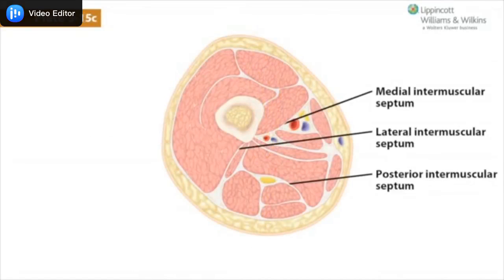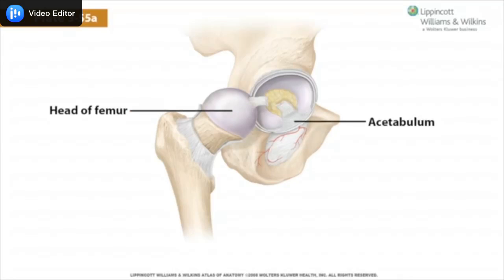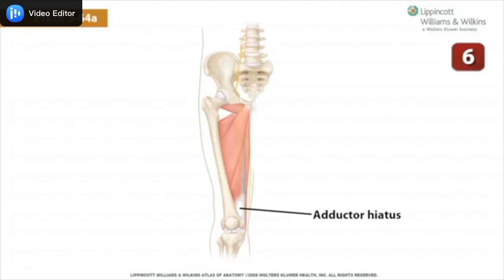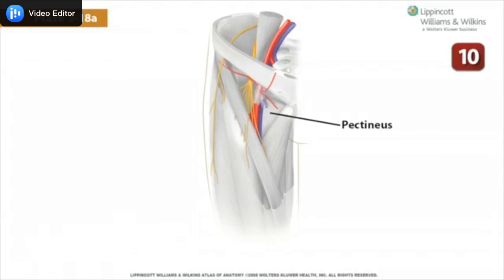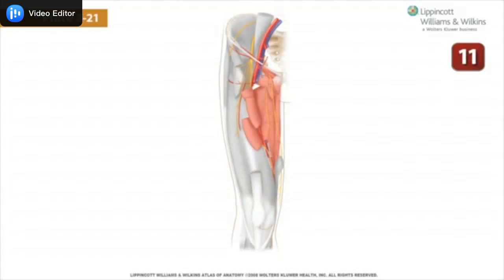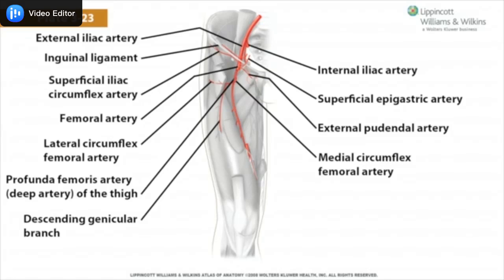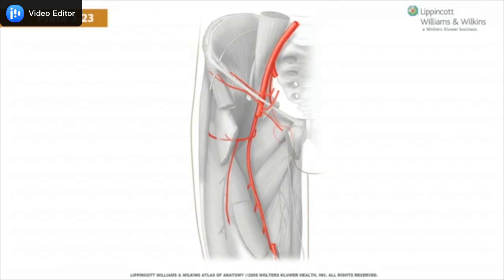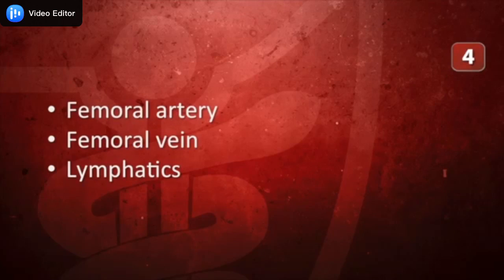lower of anatomy -The-Thigh-Study-Guide lower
ملف الاختبار